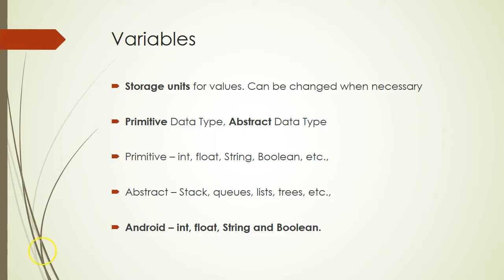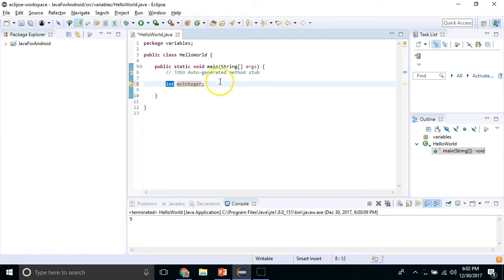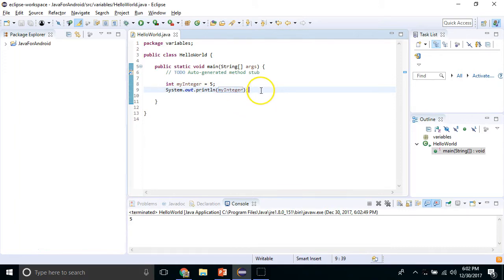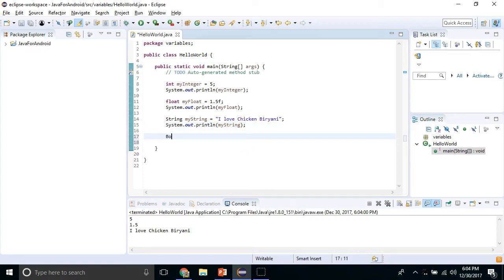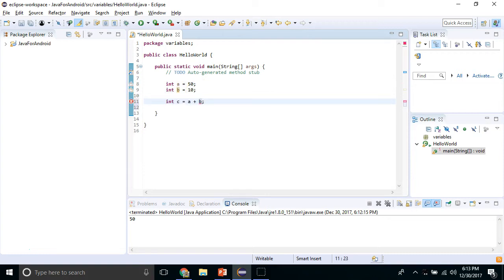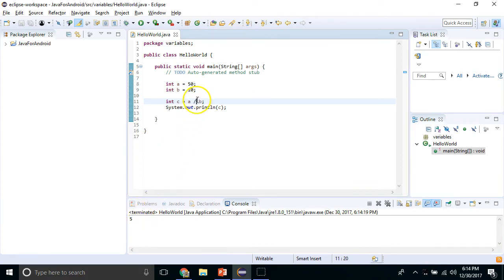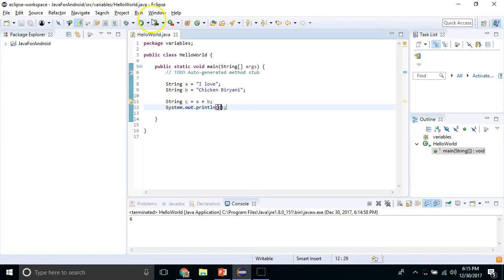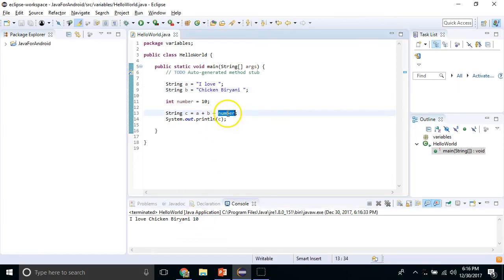Java for Android - 1 - Variables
This video is a part of the Java for Android Tutorial series which covers all basic Java concepts for Android App development.

In this tutorial we will be discussing about Variables.